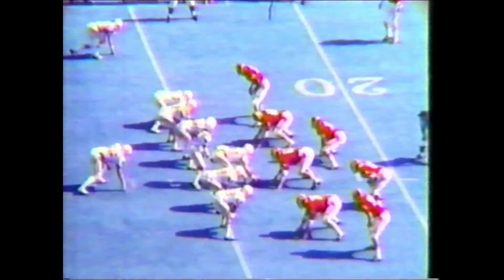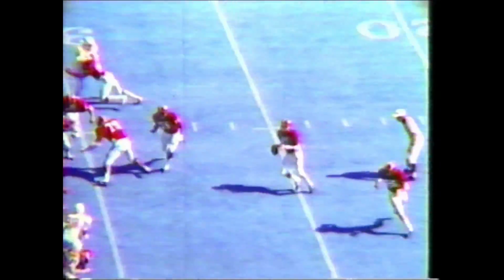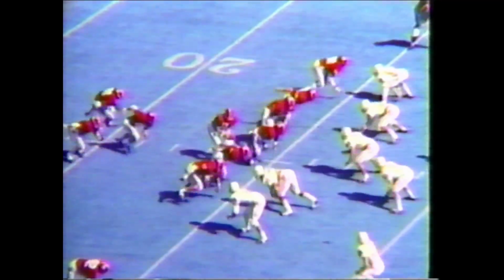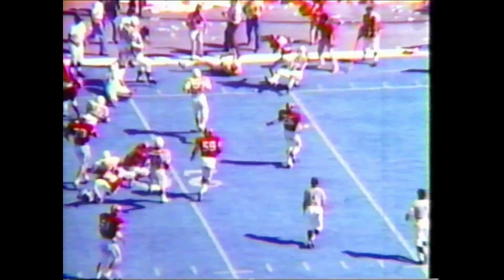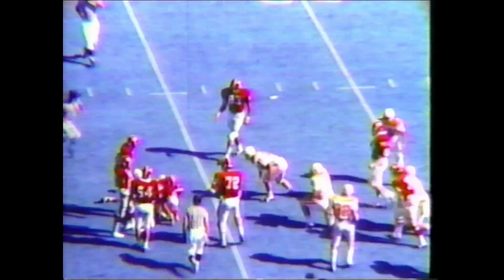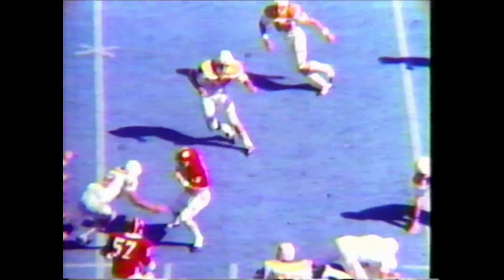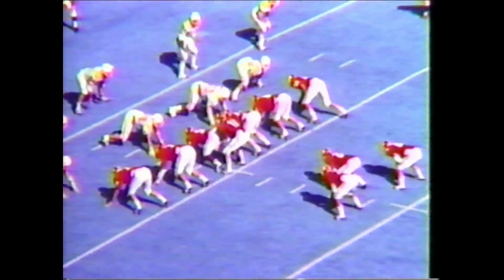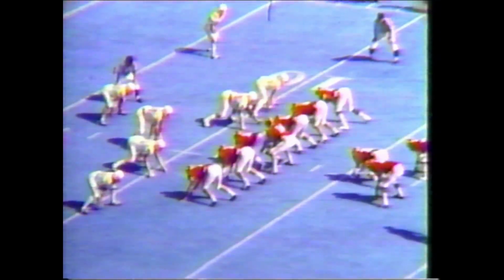Bama's Greatest Games - 1973 vs. Tennessee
A VHS recording of Bama's Greatest Games from 1973 against Tennessee.